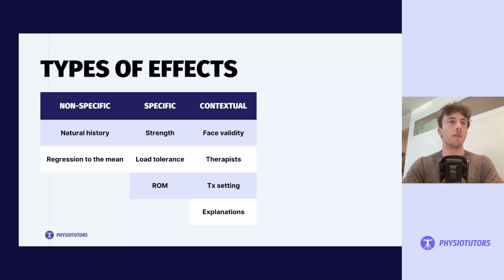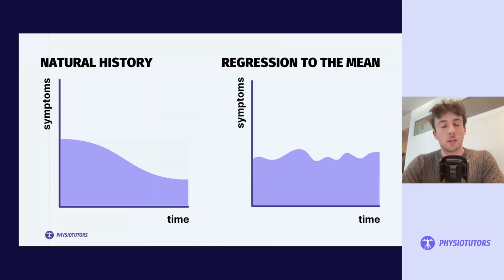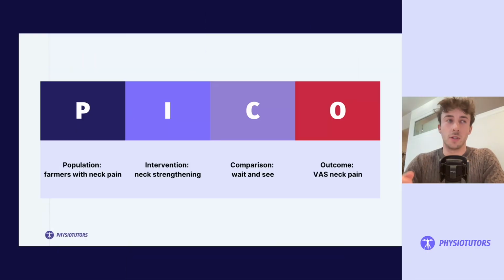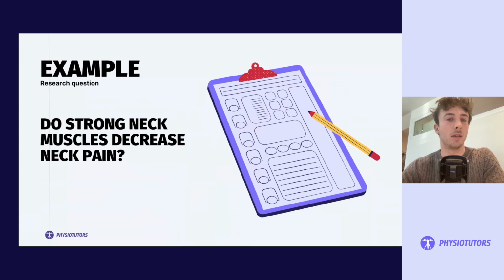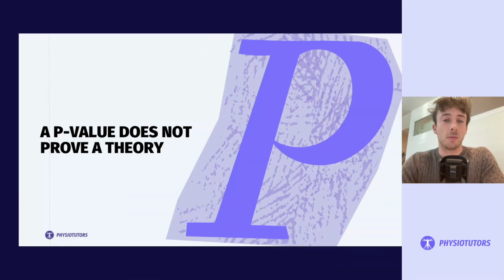Alex's Research Journey: From Idea to Trial | Masterclass Preview